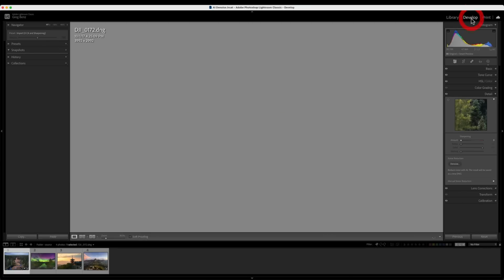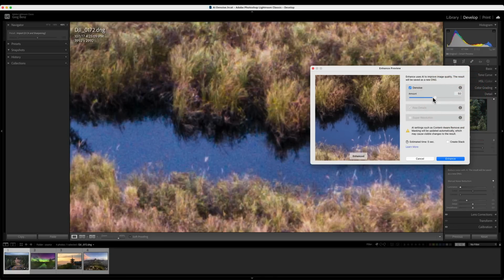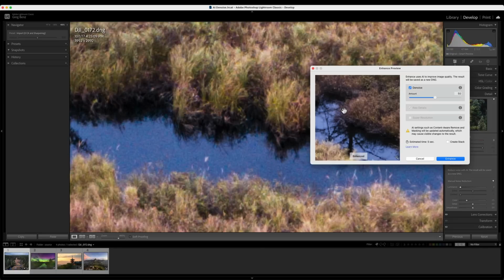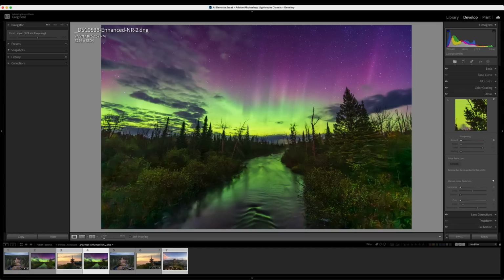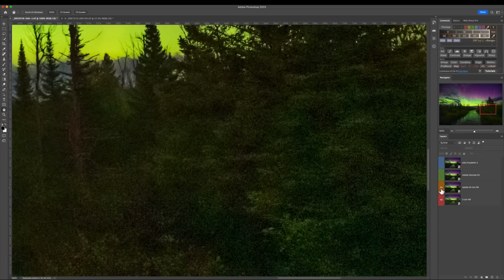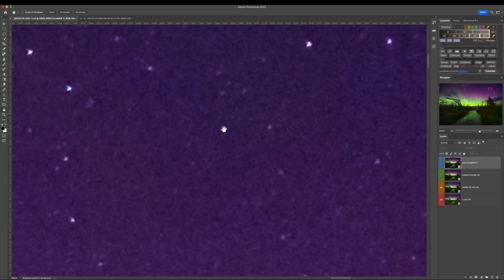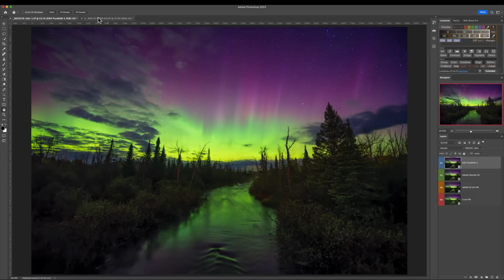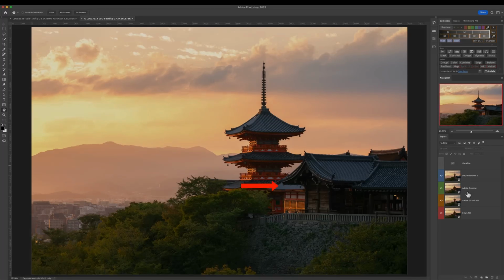Incredible new AI noise reduction in LR : ACR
Adobe just added an incredible new "Denoise" tool which not only does an incredible job removing noise, it actually improves detail at the same time.

See the full written version of the tutorial with more details on the new Adobe AI Denoise

Restart your computer and check for the update to ACR (v15.3) and LR (Classic v12.6, Desktop v6.3).